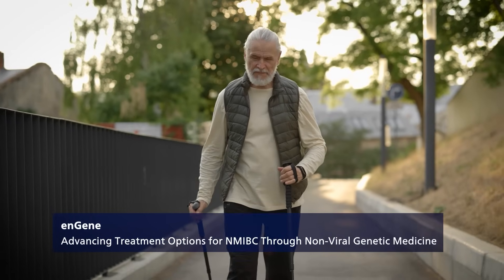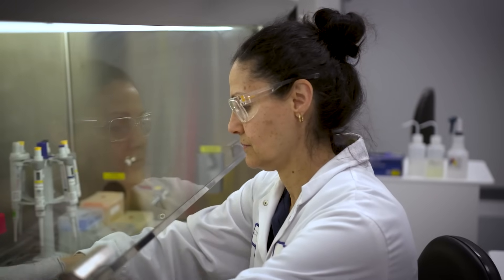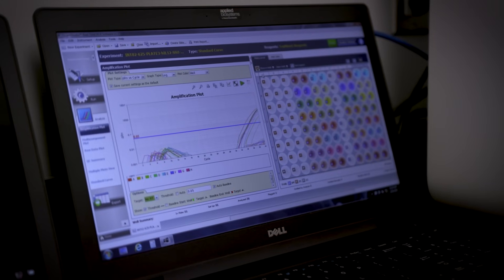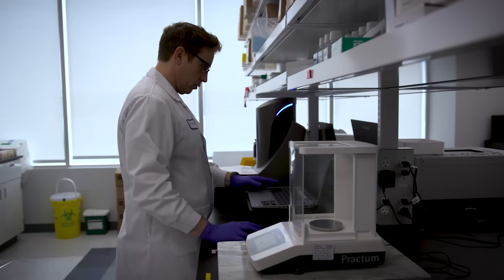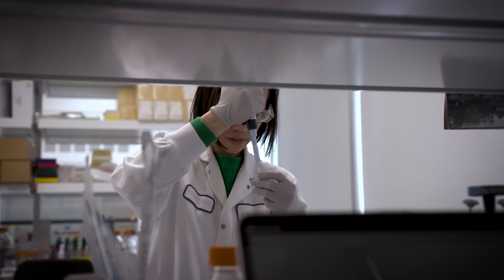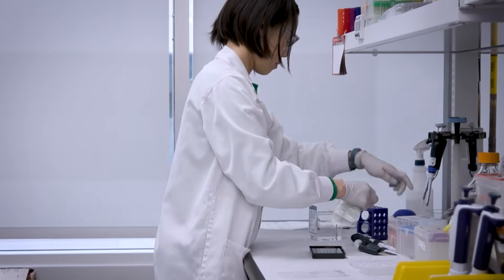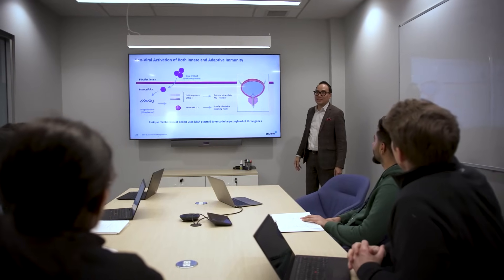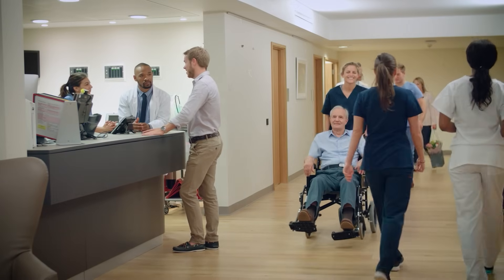Advancing Treatment Options for NMIBC Through Non-Viral Genetic Medicine – enGene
Explore the groundbreaking advancements in non-muscle invasive bladder cancer treatment with Detalimogene, a novel non-viral gene therapy. This cutting-edge solution overcomes the challenges posed by traditional treatments like BCG shortages and the drastic nature of radical cystectomy. Detalimogene's innovative approach promises enhanced patient outcomes by activating both innate and adaptive immune responses, reducing complexity, and allowing for repeated treatments without the severe side effects.

Our LEGEND clinical trial already shows promising results, with a remarkable 71% of patients experiencing a complete response. Discover how this therapy is not only transforming treatment paradigms but also paving the way for broader applications in urothelial and neurological cancers. Don't miss the chance to learn more about this revolutionary therapy and its potential to redefine cancer care. Dive deeper into the future of gene therapy and its impact on patient lives.